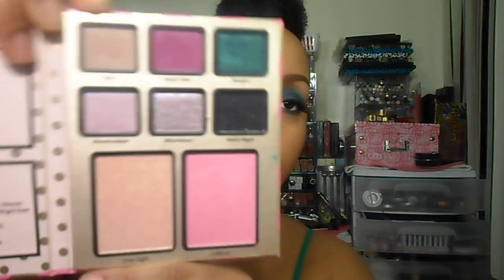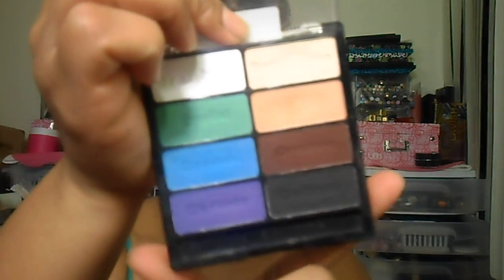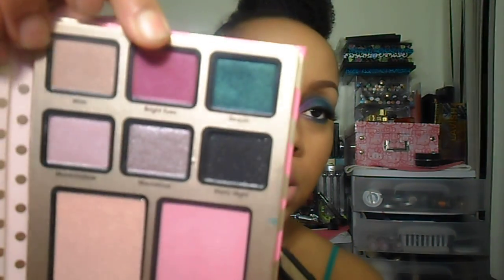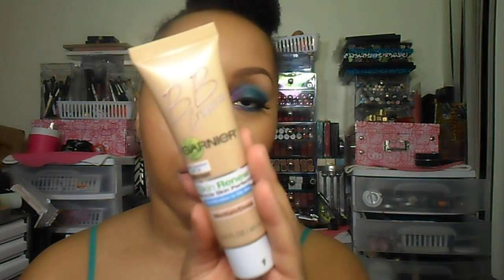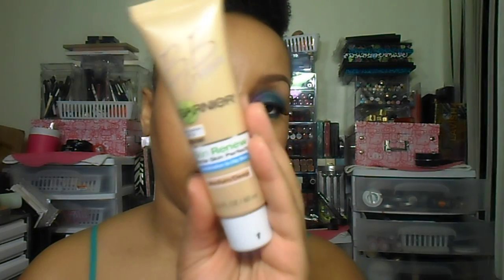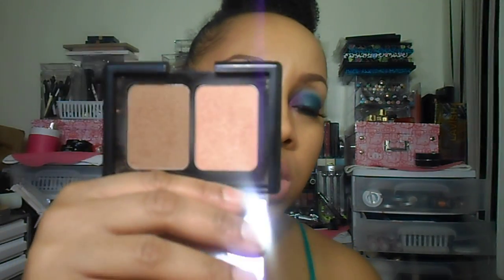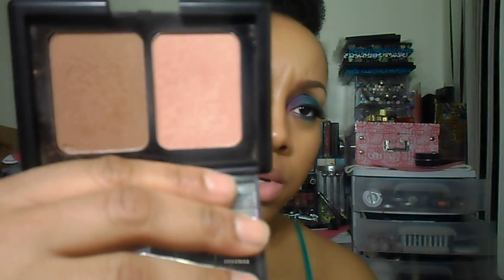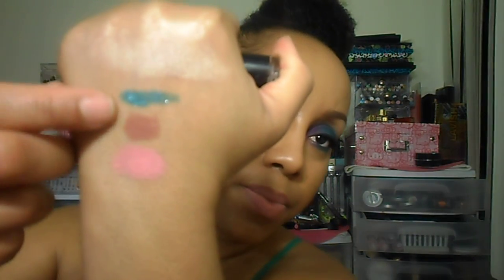FOTD "Getting The Most Use Out Of My Palettes Tag"!!!!!!!!!!!!